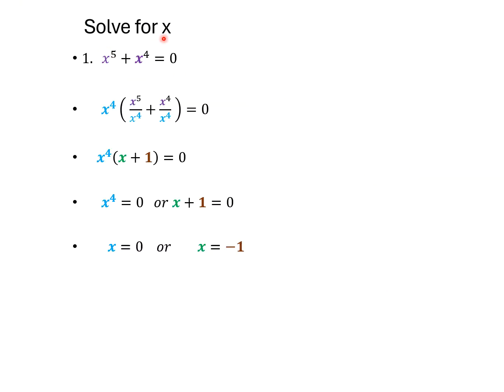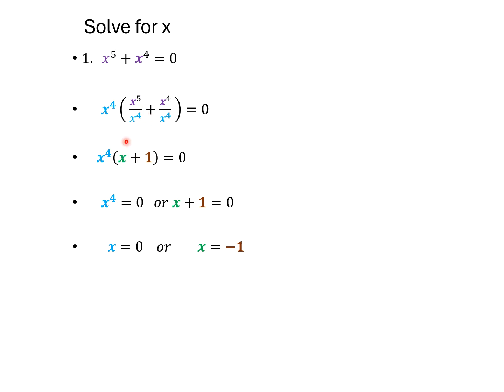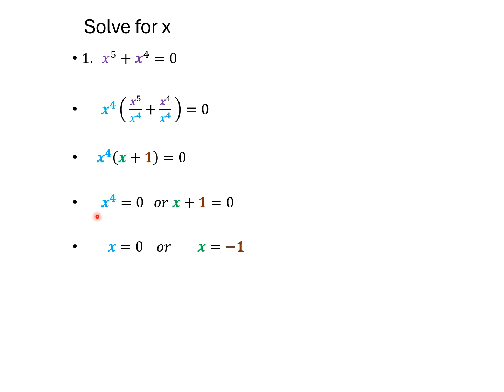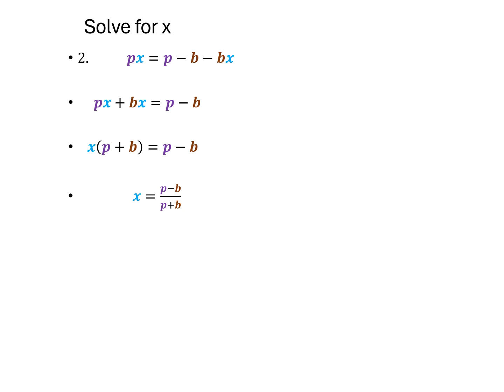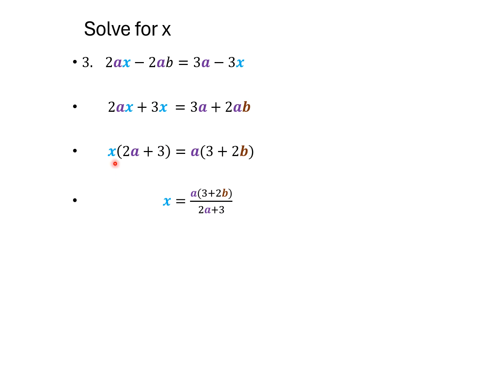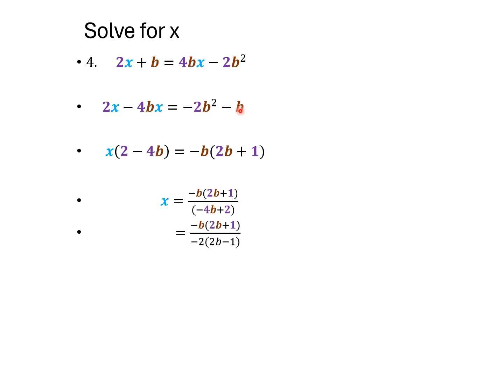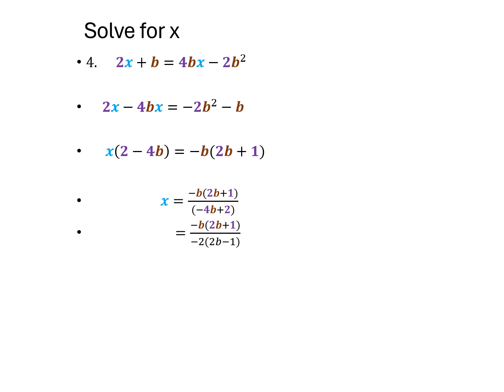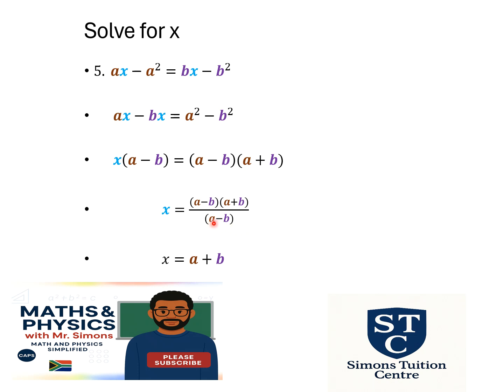3 2 Grade 10 Equations solving for x by taking out common factor